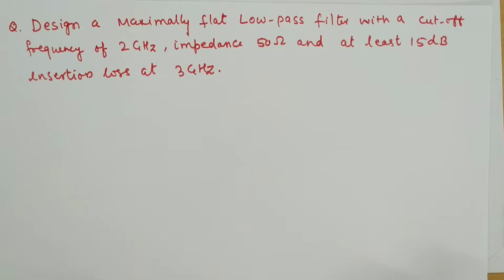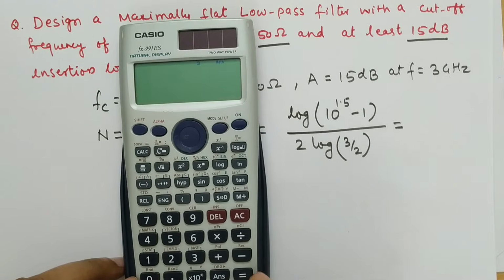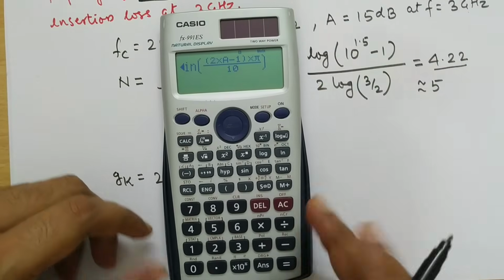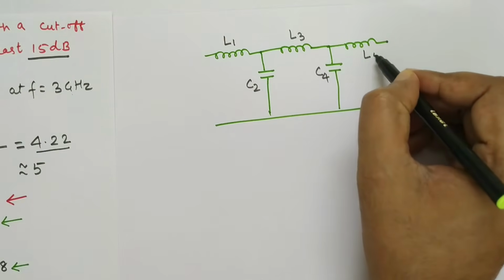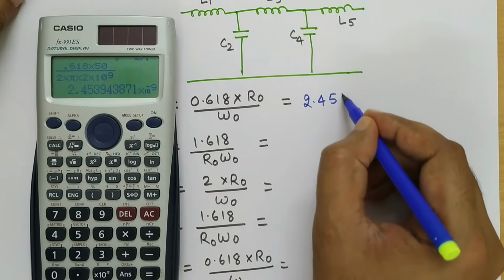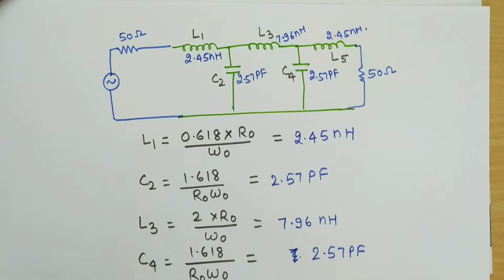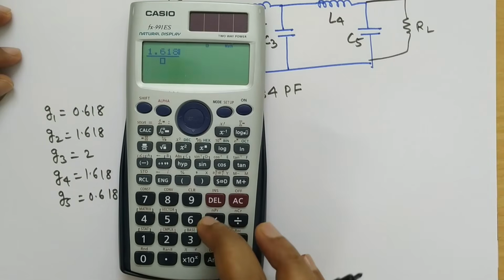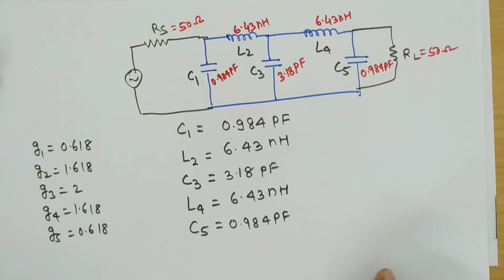Design of prototype of Low pass filter (LPF) for maximally flat/ Butterworth response (N=5)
In this video, an example of low pass filter design for maximally flat is discussed